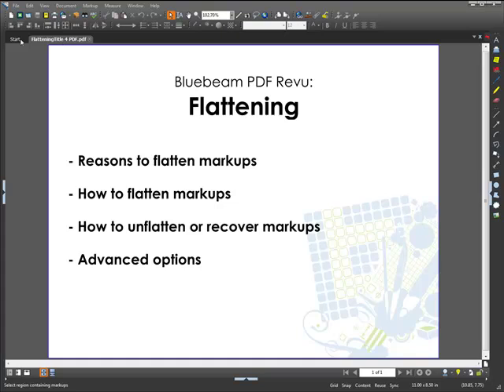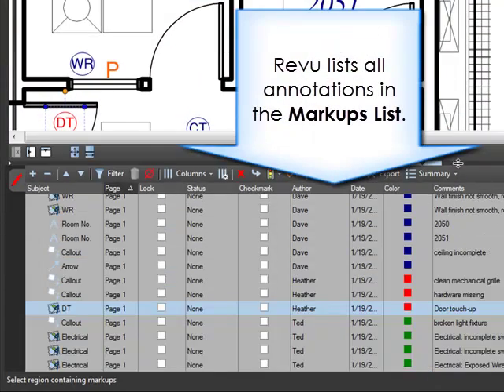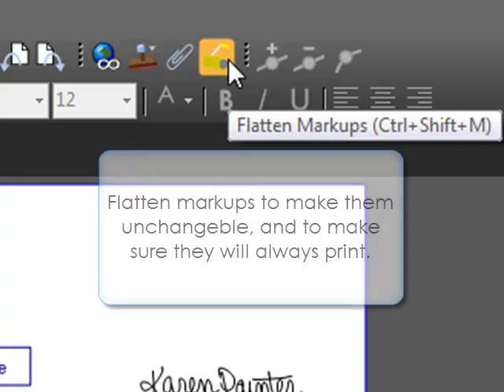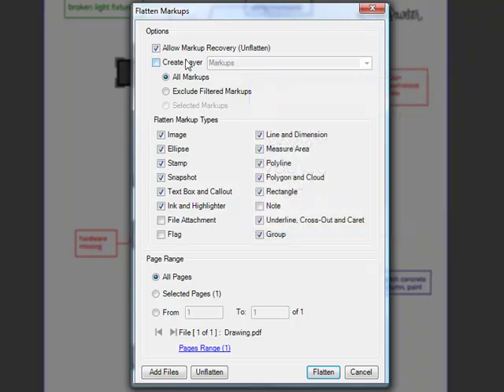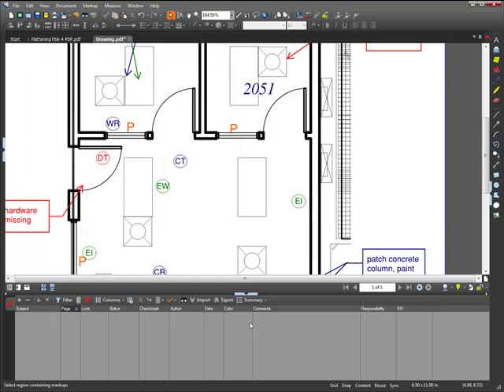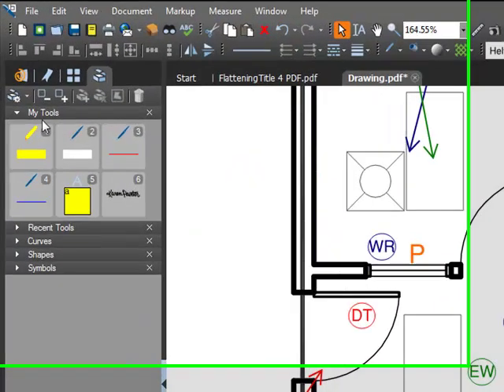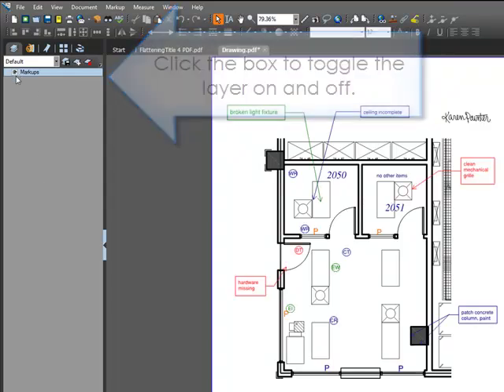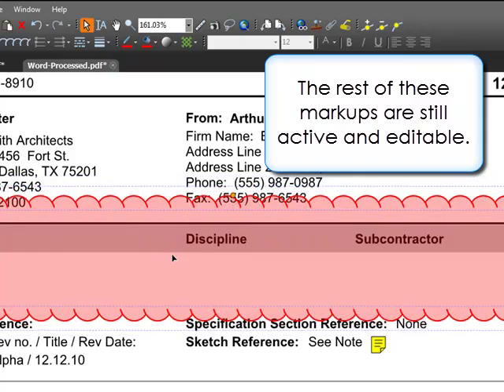Flatten PDFs with Bluebeam PDF Revu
Make sure the markups, comments and annotations on your PDFs always print. Use Bluebeam PDF Revu to flatten your markups and make them a permanent, unchangeable part of the PDF that will print every time.